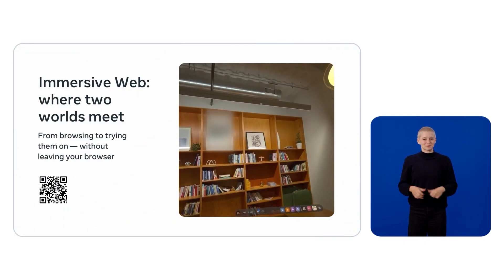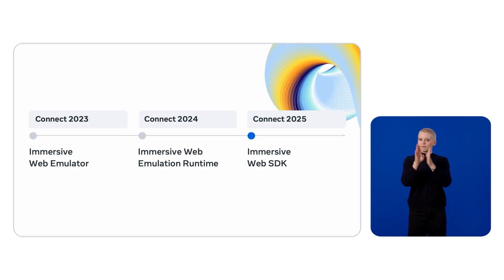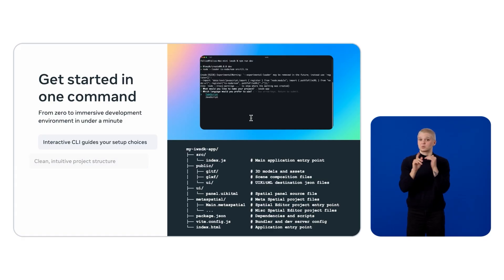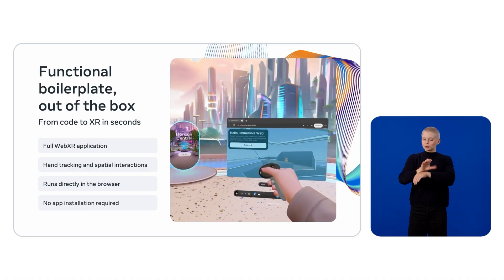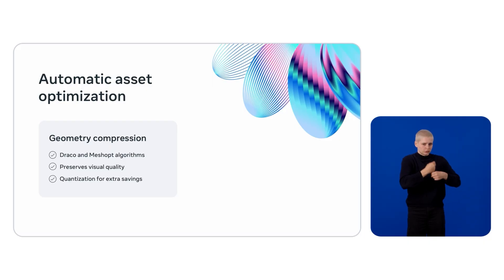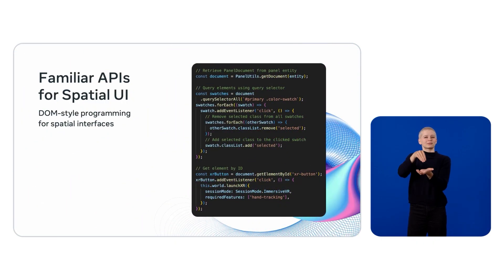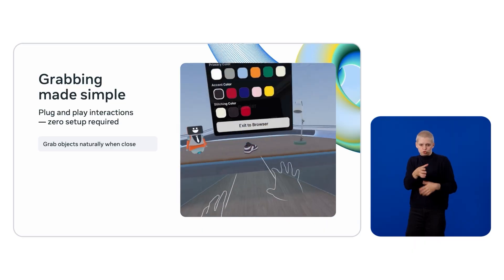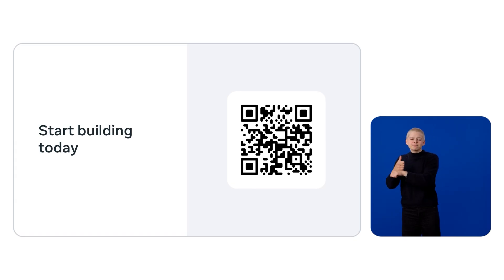[ASL] Your First Steps into Immersive Web Development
Step into the future of WebXR development where your browser becomes a gateway to immersive worlds. This session demystifies spatial web technology through clear explanations and easy to follow demonstrations that will change how you think about web experiences. You'll learn seamless transitions from traditional browsing to fully immersive environments and discover how the intuitive immersive web SDK from Meta makes creating these experiences accessible for web developers. Through a coding demonstration, we'll show you how your existing HTML, CSS and JavaScript skills can craft spatial experiences that work beautifully across both 2D screens and XR environments.